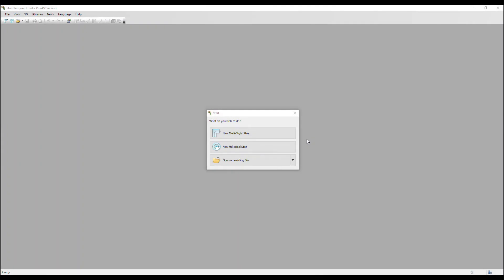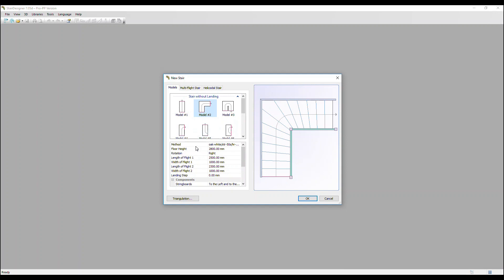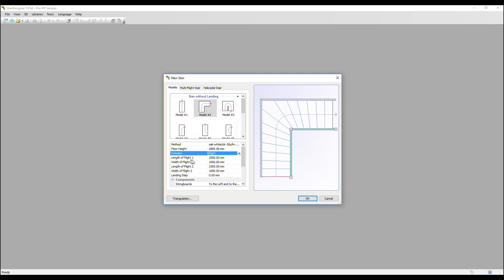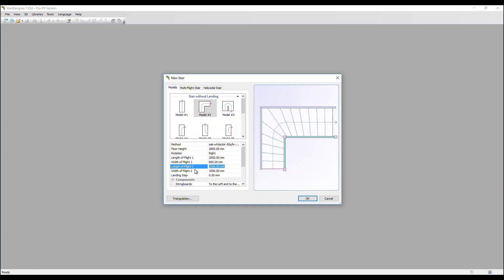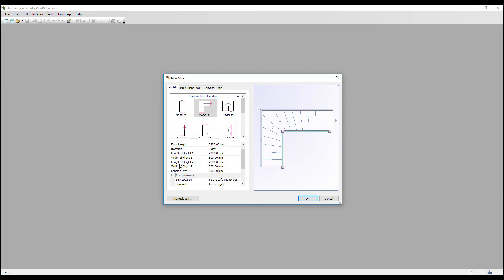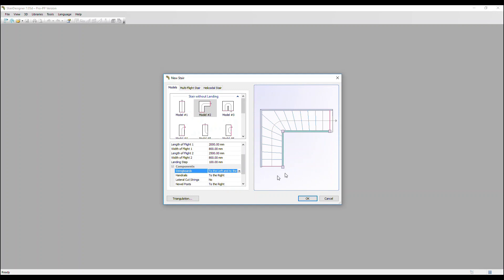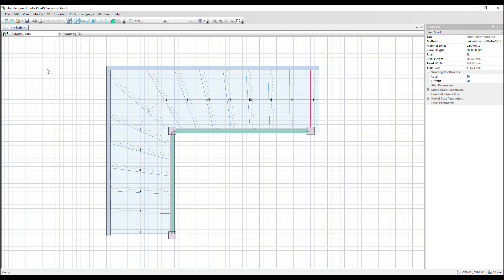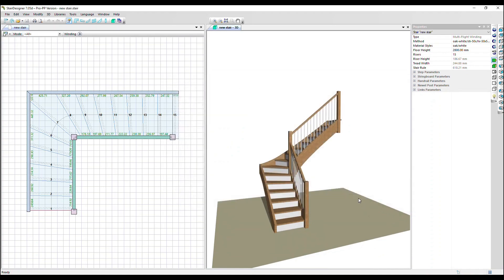Create a New Stair Using StairDesigner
This video explains how you can select a new stair from the list of models provided by StairDesigner. It also focuses on how to set up general parameters and dimensions, and add new components, such as handrails, strings, and newel posts.